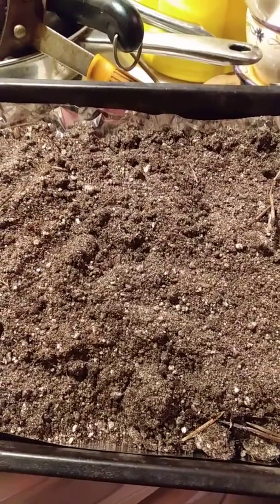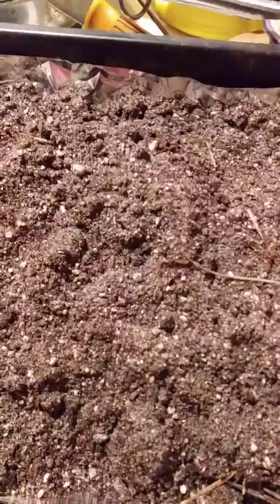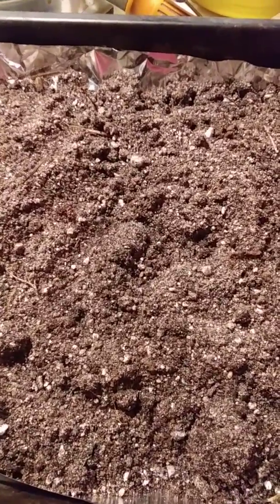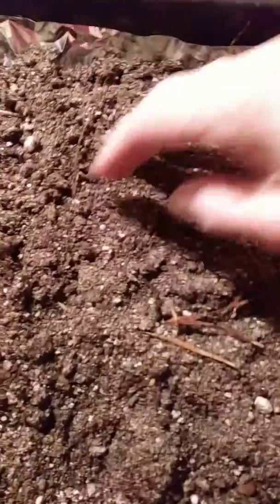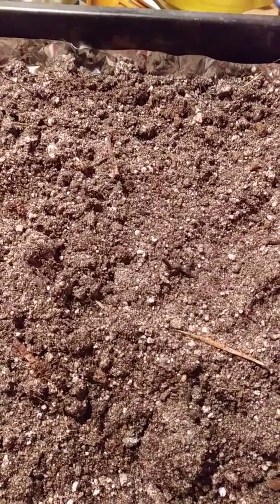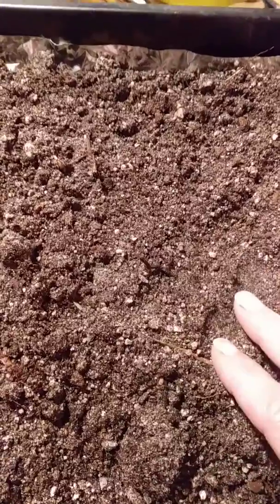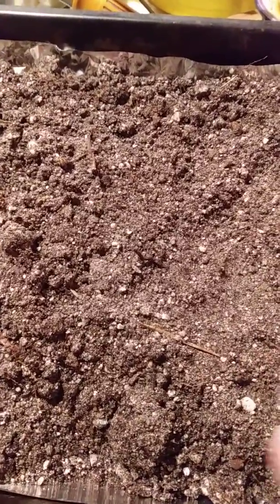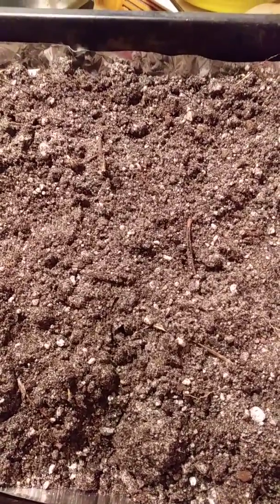Pasteurizing Soil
A simple step to kill pathogens in soil.